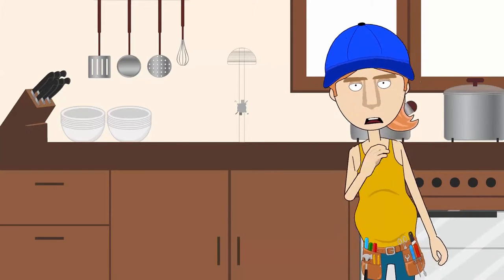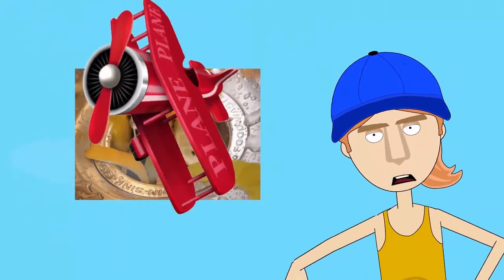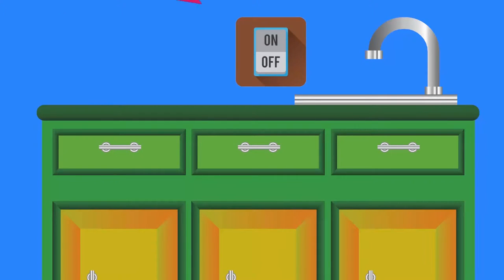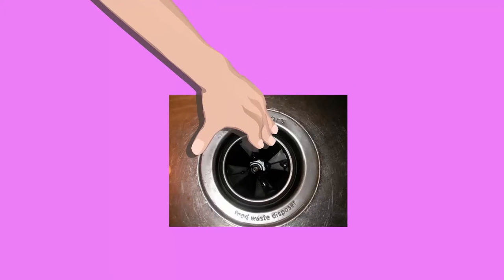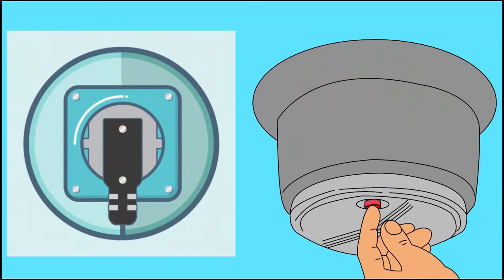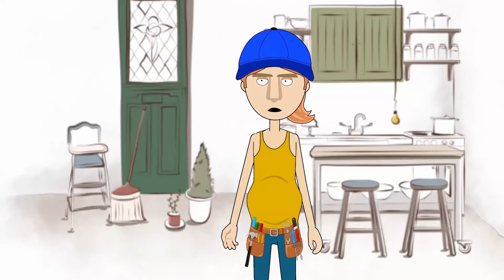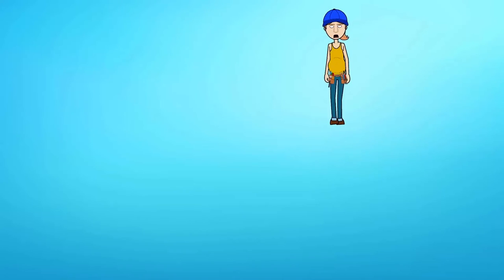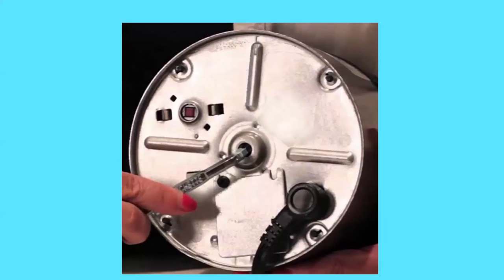Cal Oaks Garbage Disposal Safety Video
Learn about smart ways you can deal with a faulty garbage disposal in this short, fun video. Presented by California Oaks Property Management of Ventura